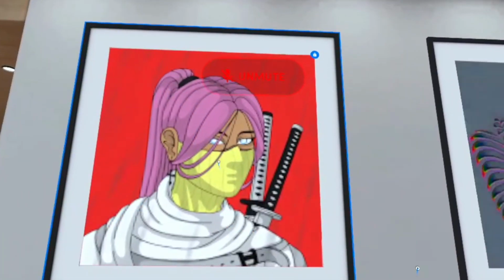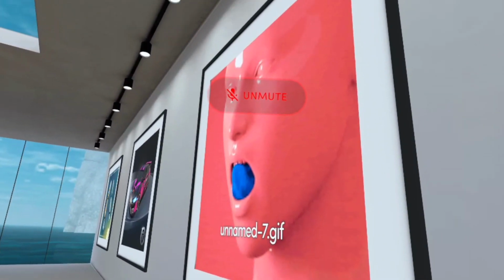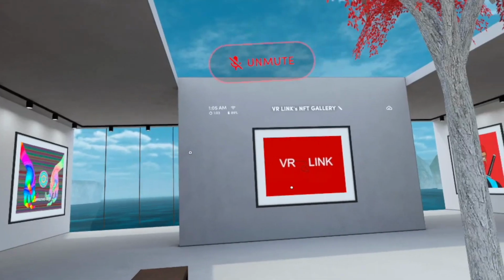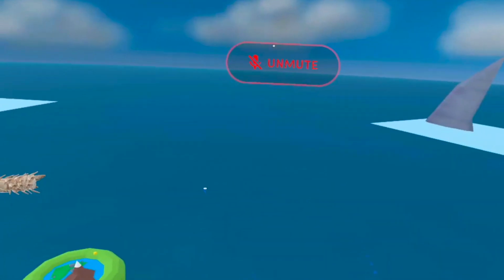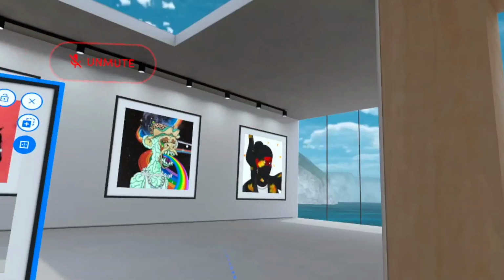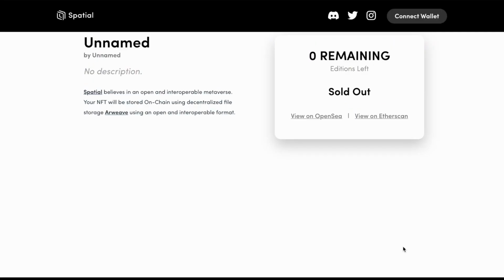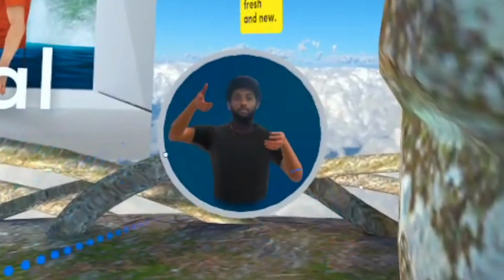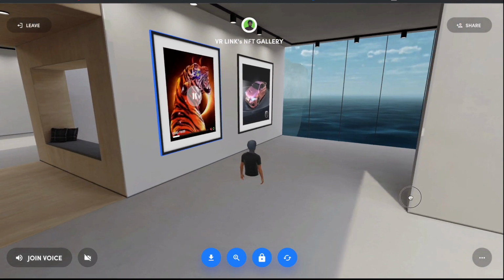I MADE A NFT GALLERY IN THE METAVERSE/VR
In this video ill show you the NFT gallery I made in the metaverse

HEAD STRAP:

OCULUS QUEST 2:

CODE:vrlink